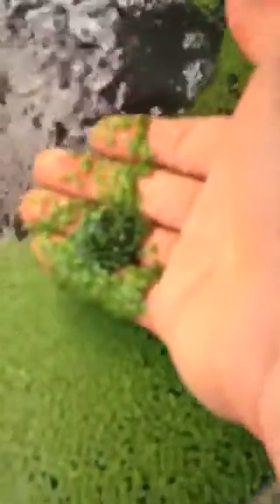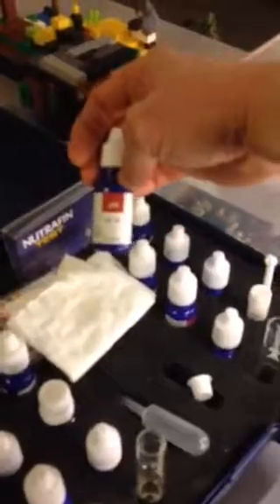Feeding the fish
Feeding the tilapia and goldfish and checking the water PH.